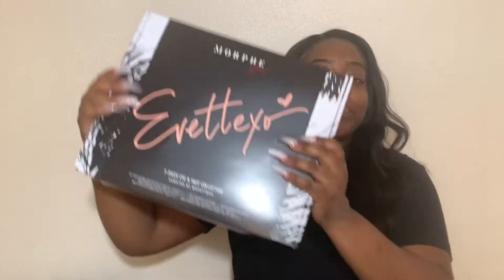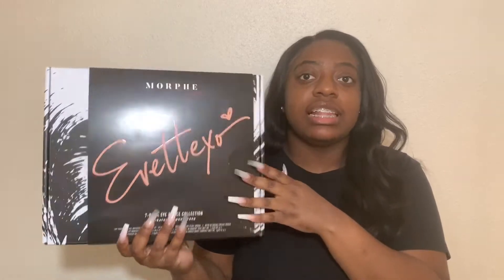Morphe x Evettexo Haul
US residents only
Winner: Imari H.